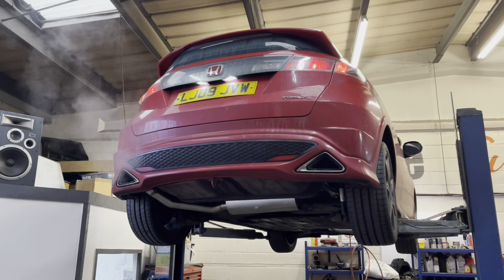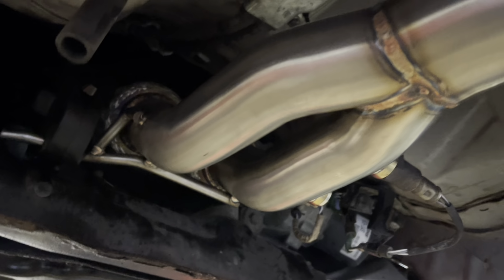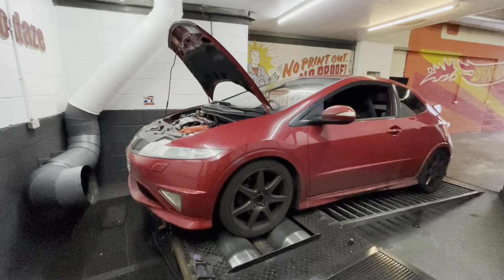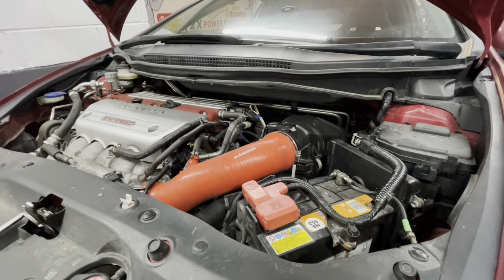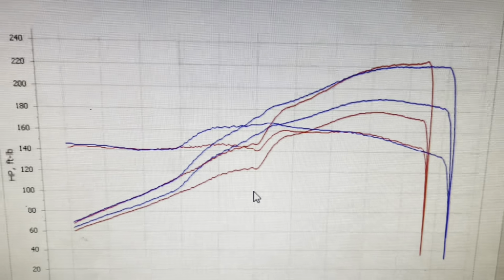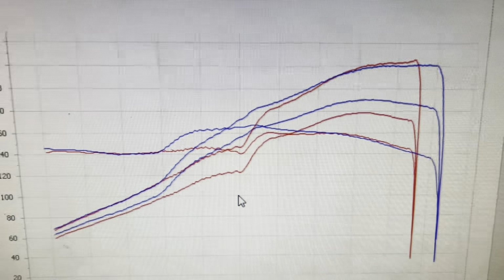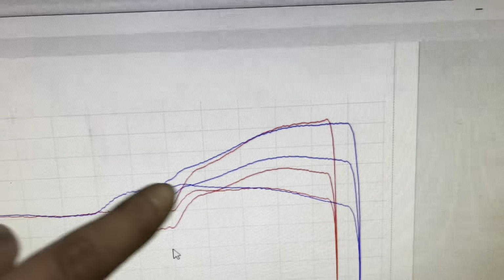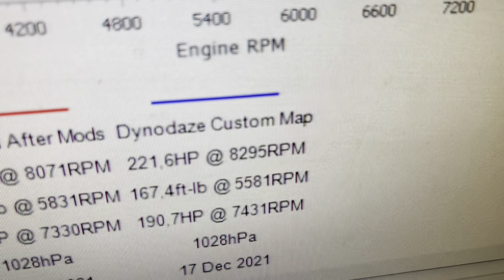**FULL TEGIWA SYSTEM** and MAP Honda Civic FN2 TypeR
I always get asked via social media what are the best modifications for the Honda Civic Fn2 typeR before we tune them on the ecutek software. So I thought I would make a list from our experiences here at Dynodaze. As you know I own an FN2 and absolutely love it so I'm always happy to chat away about these amazing cars. I'm going to make this list in some form of logical order just in case you were buying one part at a time.
So First up Induction kit! Important to get some cold air in so our choice is the CPL Big bore Induction kit. We do also like the Skunk2 and the Hybrid Racing CAI.
Next Up and removing one of the biggest restrictions for the FN2 is the exhaust manifold. We like the the Japspeed 421 manifold that replaces the stock manifold and cat so yes this is a decat and is NOT road legal. For those that want to stay legal the best parts for the job are the Piper manifold and Sports cat Combo.
Japspeed 421
Moving on to the exhaust system and whilst bigger is better if you follow our Youtube channel you will know we love the Tegiwa 70mm cat back exhaust. This is absolute value for money as it’s a good bore size and quality. After this system, the Tegiwa developed Milltek 3inch is better for power but is quite a hike in price.
Tegiwa 70mm
Ok so we have induction kit and exhaust system sorted, next logically we are onto Inlet Manifold and there is no contest here. On the Honda Civic FN2 TypeR ONLY spend your money on the RRC Inlet manifold. We have Mapped countless FN2 TypeR and this is the Part that makes the world of difference if the above parts are in place.
RRC Inlet Manifold
And that completes our “Best Mods for the Honda Civic Fn2 TypeR” before our custom tuning with Ecutek software at Dynodaze.
For those of you who have had great success like us with these mods bolted on already, take at look at 3 more items to push on NA:-
Drag Cartel Drop in cams ( I use these myself )
and yes finally you will need a clutch at this stage no doubt and this Xtreme Stage 1 offers the ability to deal with some power and torque and retains a like OEM feel at your feet
Bonus round seen as we have mentioned a clutch, a must for all Honda Civic Fn2 TypeR Owners is the HEL Braided Clutch Damper bypass Line. This made such a difference on my own car. Fitting this is easy and makes the clutch peddle feel far better and lifts the biting point in most case off the carpet. Trust me you need this no matter what stage your FN2 is at.
Anyway always here to answer questions and thanks for reading. Wishing you the best with your FN2 and hoping I get some time to go drive mine, as that’s what makes me happy!

Full address:-
Dynodaze Ltd
Unit A3 Greenwood Court
Veasey Close
Nuneaton
CV11 6RT